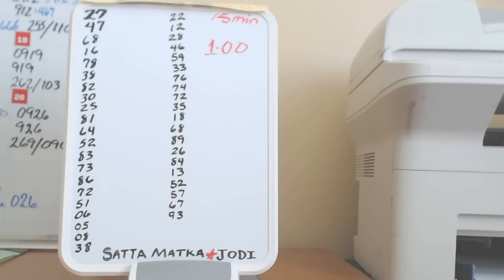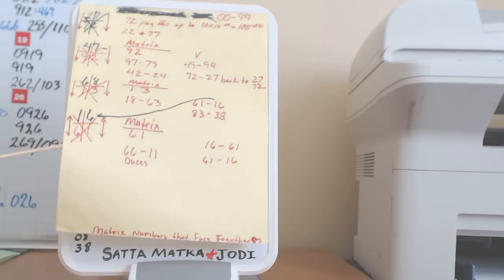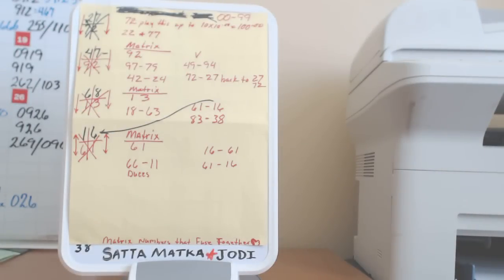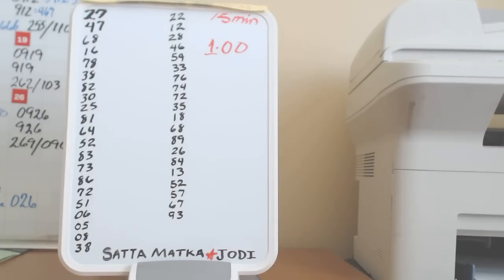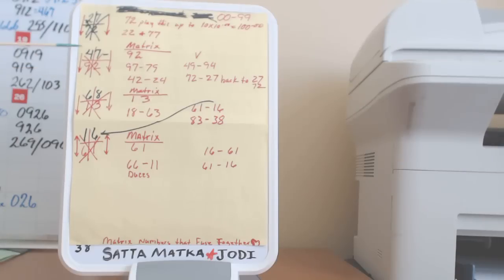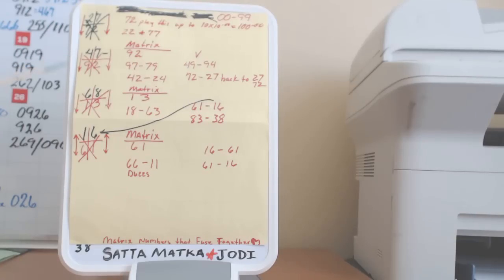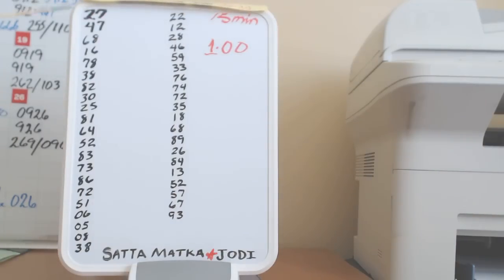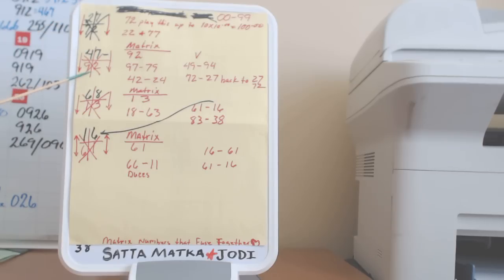RAJSHREE LOTTERY/LOTTERY DETECTIVE 206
Most lotteries of this nature are played in Asian countries.